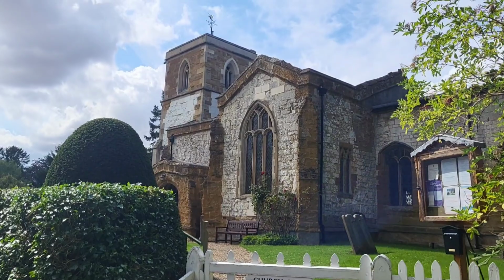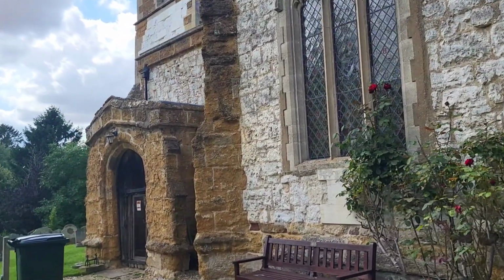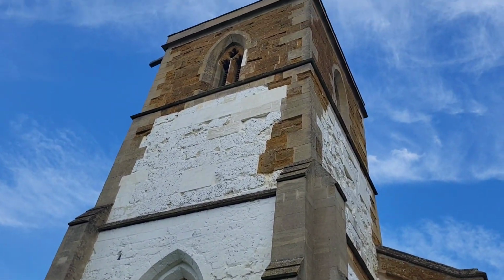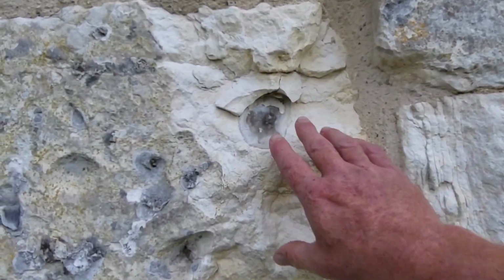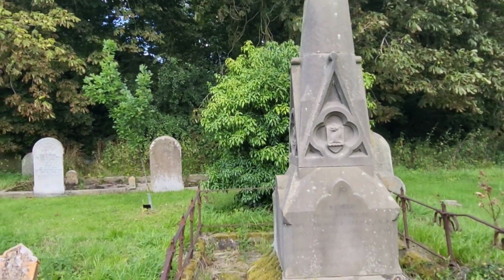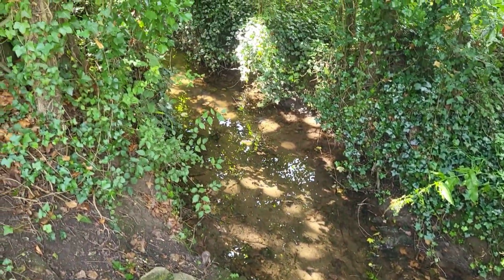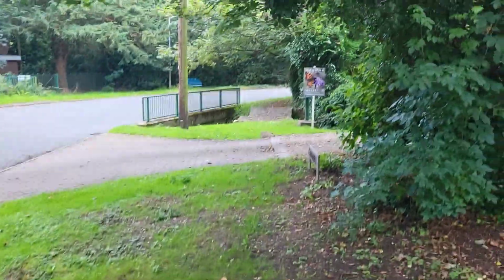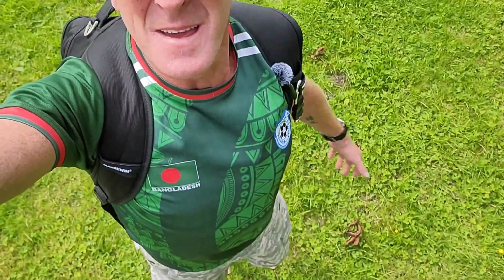Barefoot Chronicles 033 - St Andrew's Church, Utterby (Part 1)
This Barefoot Chronicles edition features St Andrews Church in Utterby, Lincolnshire. A significant place throughout history from Anglo-Saxons, Vikings, and the Norman's. Their influence on the church is forever present. Down the road at the back of the church is Packhorse Bridge, believed to be constructed around 700 years ago to help pilgrims and traders coming and going to the church in medieval times.